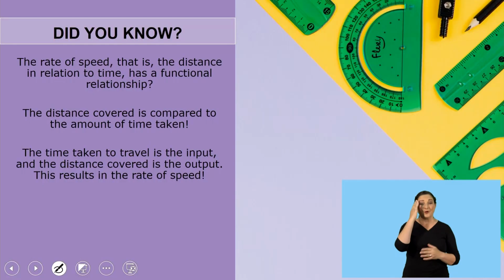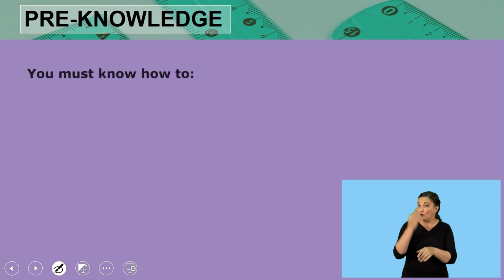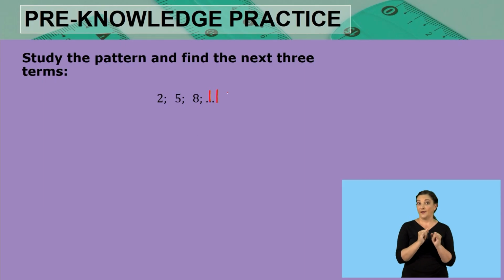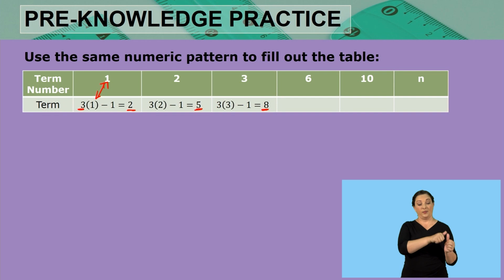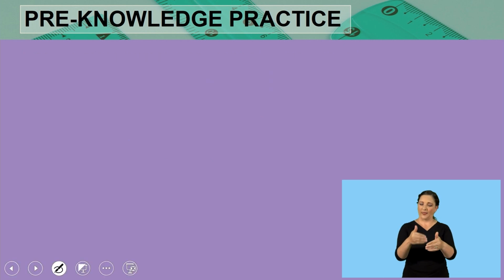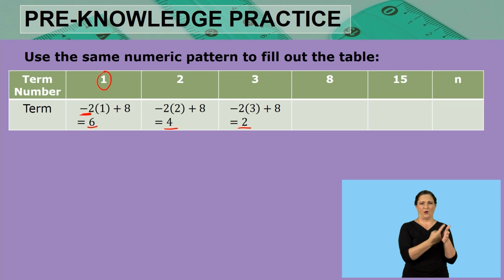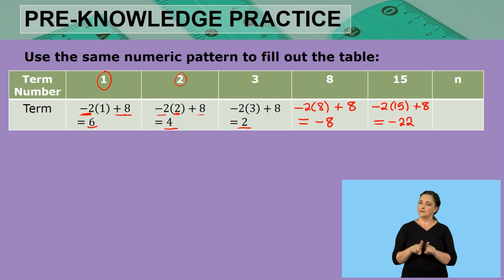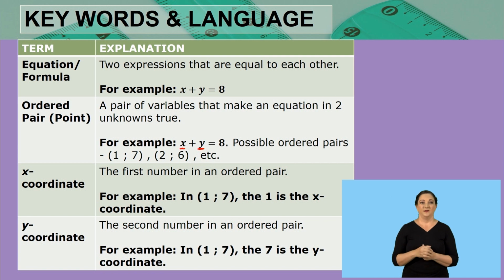Maths Grade 9 Functions and Relationships Video 1 Seg 1